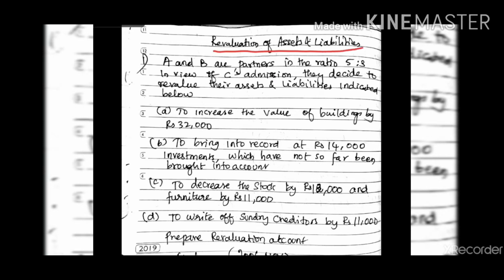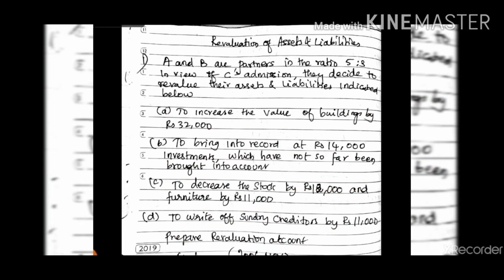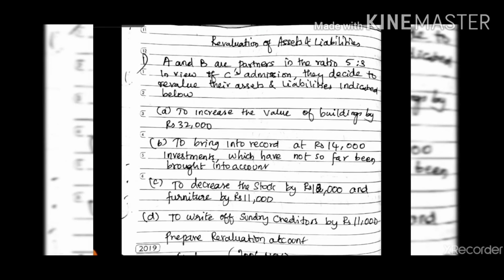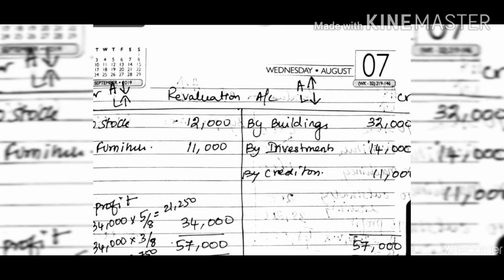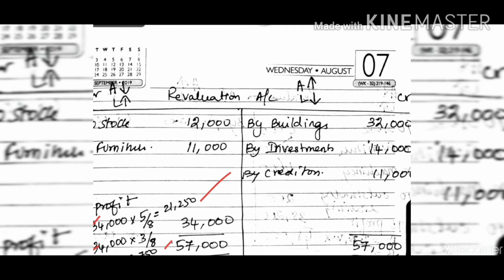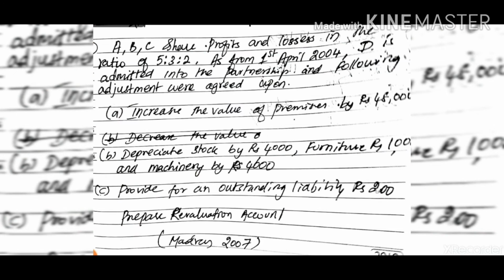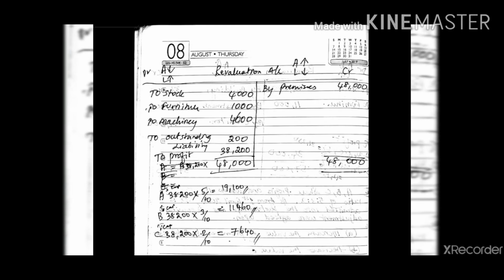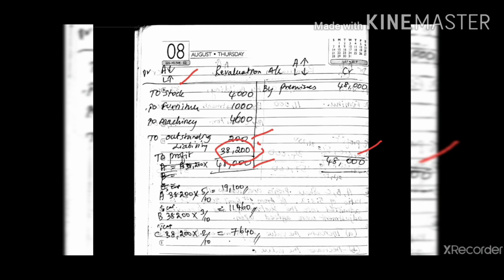Admission of Partner Revaluation Accounts Part 1